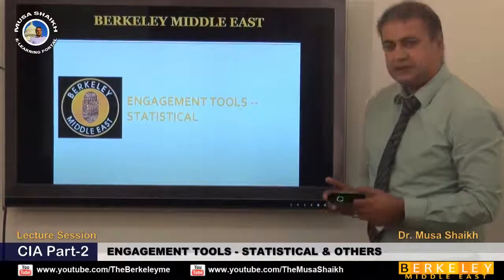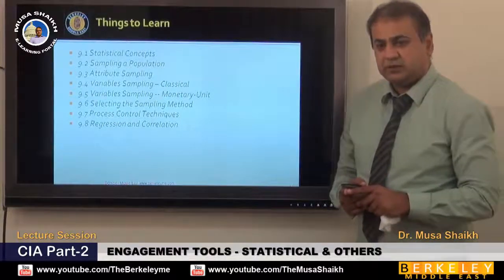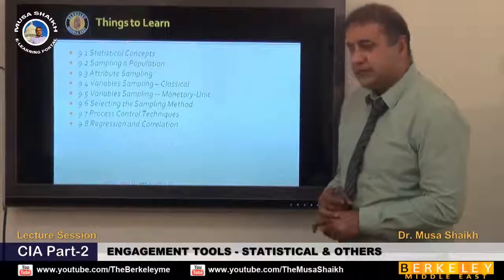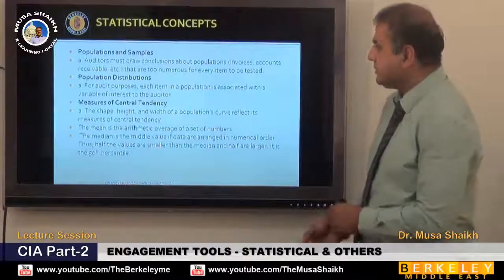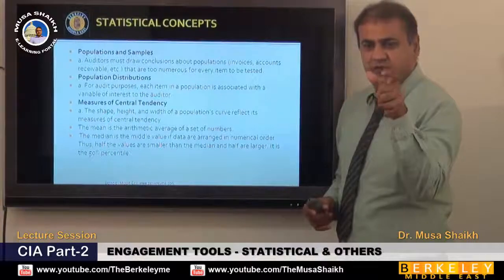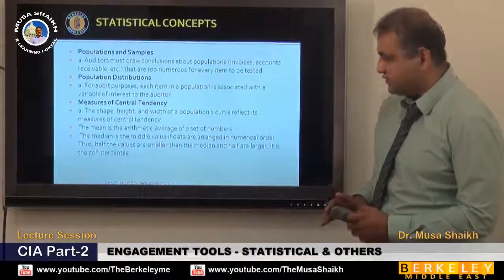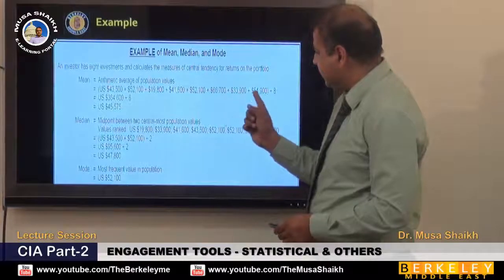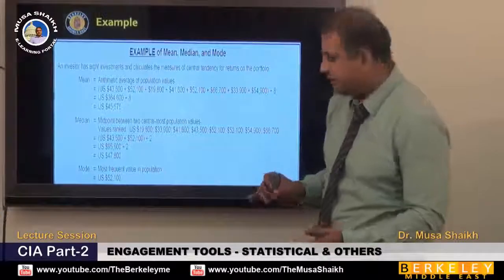Statistical Concepts & Sampling Methods in Auditing | CIA Part 2 | Musa Shaikh | Berkeley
In this CIA Part 2 lecture, 𝐌𝐮𝐬𝐚 𝐒𝐡𝐚𝐢𝐤𝐡 explains one of the most powerful engagement tools in auditing: Statistical Concepts and Sampling Techniques. These methods help auditors ensure accuracy, reliability, and efficiency when evaluating large sets of financial data.

Statistical Concepts in auditing
Sampling a Population
Attribute Sampling
Variables Sampling Classical approach
Variables Sampling Monetary Unit approach
Selecting the appropriate Sampling Method
Process Control Techniques
Regression and Correlation in audit analysis

𝐔𝐧𝐝𝐞𝐫𝐬𝐭𝐚𝐧𝐝𝐢𝐧𝐠 𝐬𝐭𝐚𝐭𝐢𝐬𝐭𝐢𝐜𝐚𝐥 𝐭𝐨𝐨𝐥𝐬 𝐢𝐬 𝐯𝐢𝐭𝐚𝐥 𝐟𝐨𝐫 𝐞𝐯𝐞𝐫𝐲 𝐚𝐮𝐝𝐢𝐭𝐨𝐫 𝐚𝐧𝐝 𝐟𝐢𝐧𝐚𝐧𝐜𝐞 𝐩𝐫𝐨𝐟𝐞𝐬𝐬𝐢𝐨𝐧𝐚𝐥. 𝐁𝐲 𝐦𝐚𝐬𝐭𝐞𝐫𝐢𝐧𝐠 𝐭𝐡𝐞𝐬𝐞 𝐭𝐞𝐜𝐡𝐧𝐢𝐪𝐮𝐞𝐬, 𝐲𝐨𝐮 𝐰𝐢𝐥𝐥 𝐛𝐞 𝐚𝐛𝐥𝐞 𝐭𝐨

Evaluate audit evidence more effectively
Select the right sampling method based on engagement needs
Apply process control techniques to maintain audit quality
Use regression and correlation to detect trends and relationships in financial data

This lecture by Musa Shaikh is part of the Certified Internal Auditor (CIA) Part 2 training series, designed to prepare you for exam success and practical application in your professional career.

Whether you are a student preparing for the CIA exam, an internal auditor, or a finance professional aiming to strengthen your skills, these concepts will help you make better audit decisions and deliver more value to your organization.